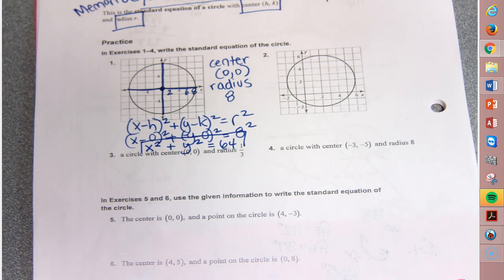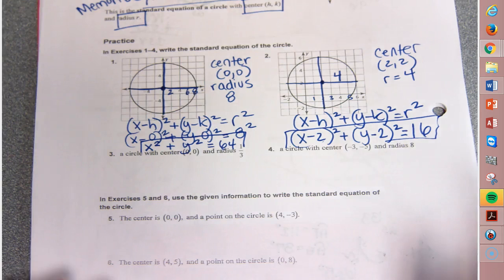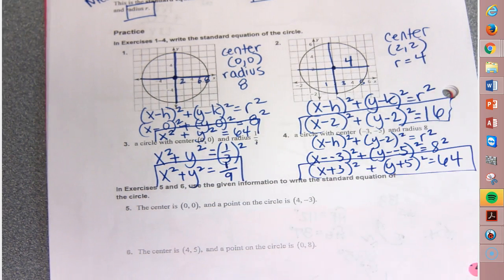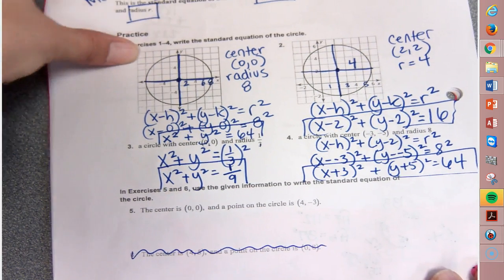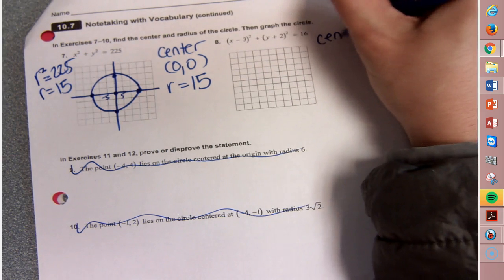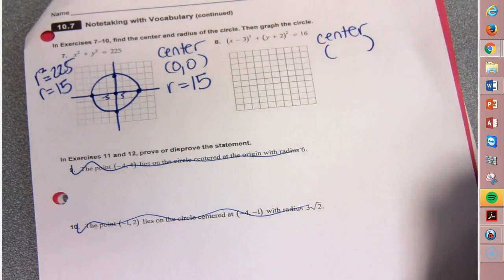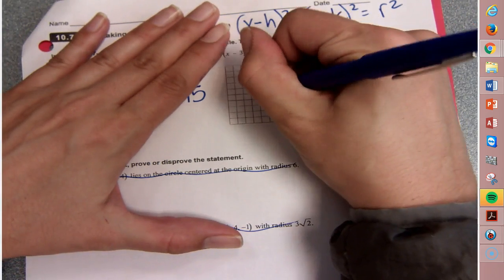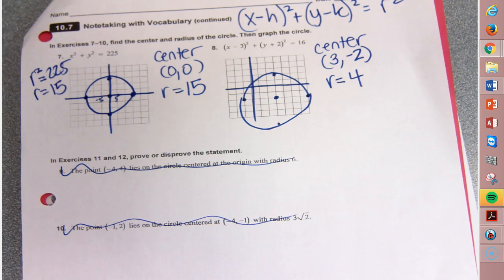10.7 Big Ideas Notes